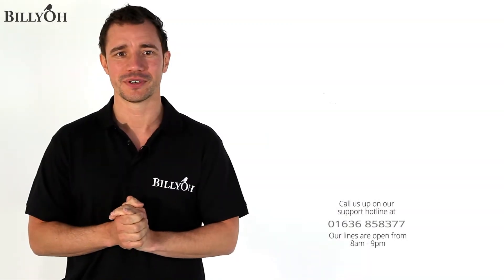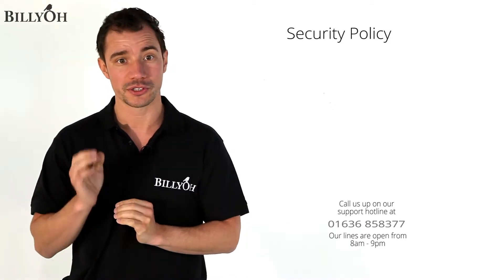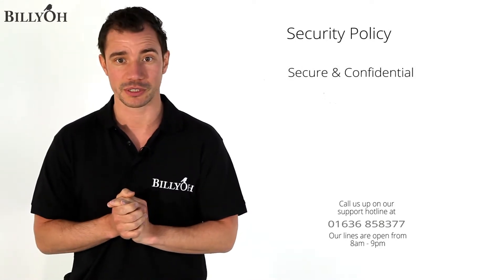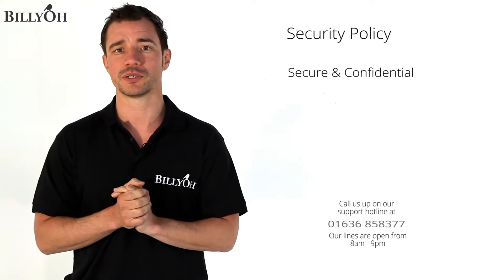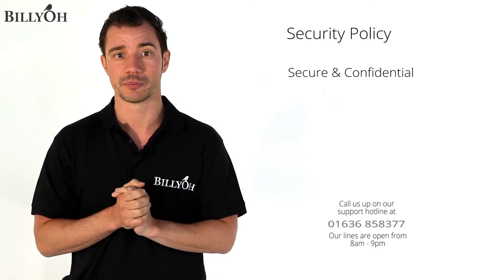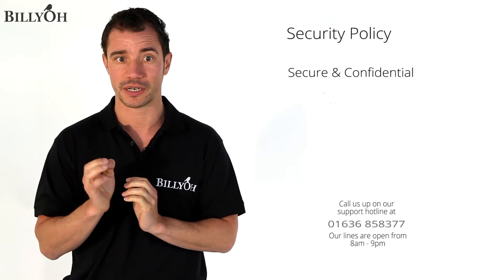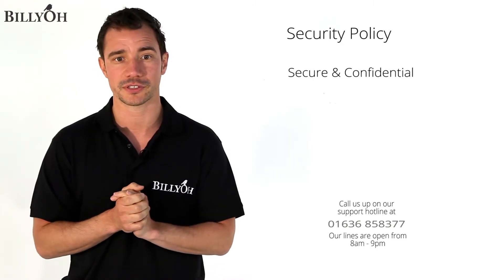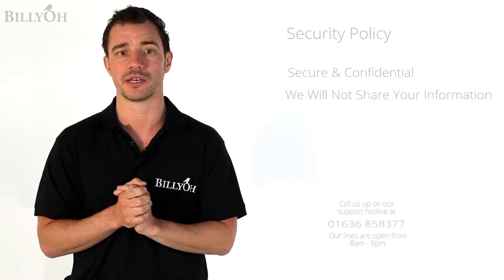Garden Buildings Direct - BillyOh Security Policy